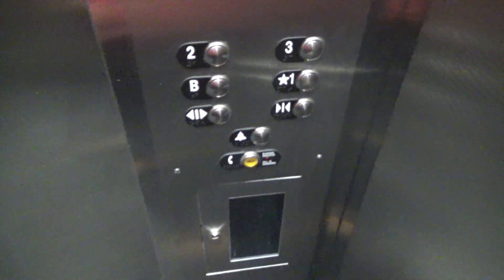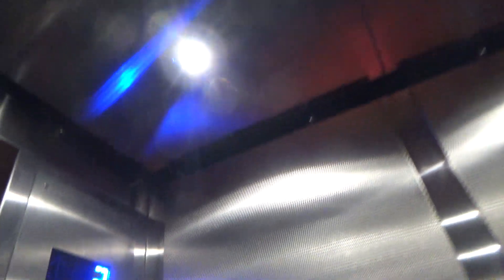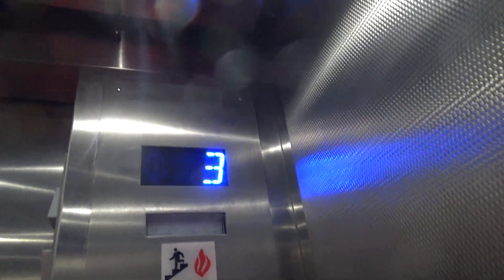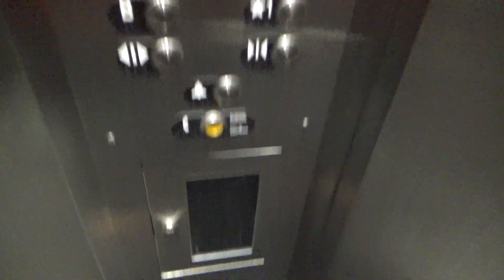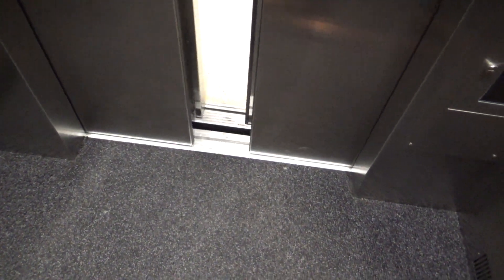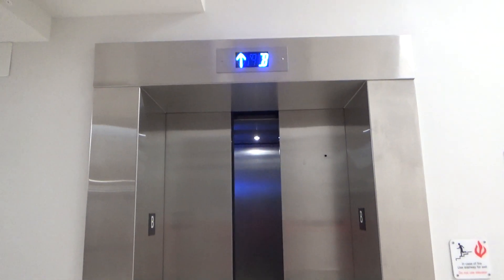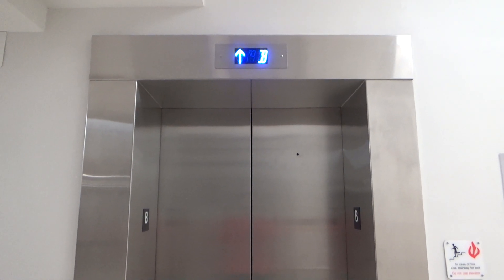NEW REPLACEMENT ThyssenKrupp Endura Elevator at Hamburg Hall, CMU, Squirrel Hill - PGH, PA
Recorded: 3/20/2019

This is the new elevator that replaced the old General Oiltronic.  This is a full replacement, which means the entire thing was gutted.  For some reason though, they kept the original door frames and outer door tracks.  They could have done more with the cab, but it's still a nice elevator.

Elevator Facts

Brand: ThyssenKrupp
Original Brand: General
Model: Endura
Hoist: Hydraulic
Fixtures: MAD - BS
Type: Passenger
Capacity: 2500 lbs
Speed: 175 FPM
Max Jerk: 5.22 FPS^3
Avg Jerk: 0.16 FPS^3
Replaced: 2018

End Screen Music: Bay Breeze by FortyThr33